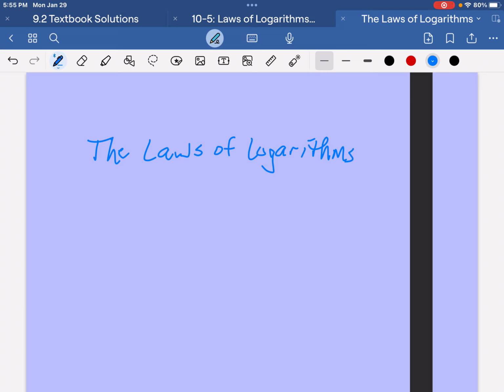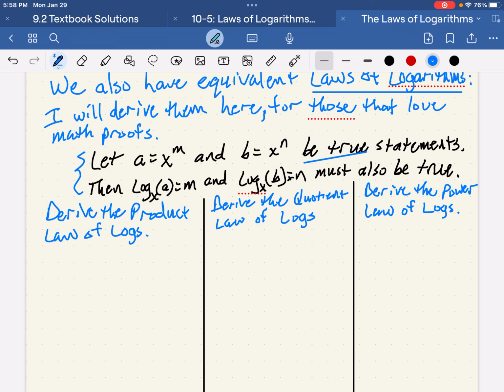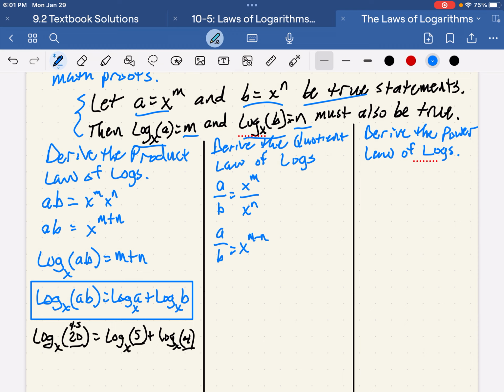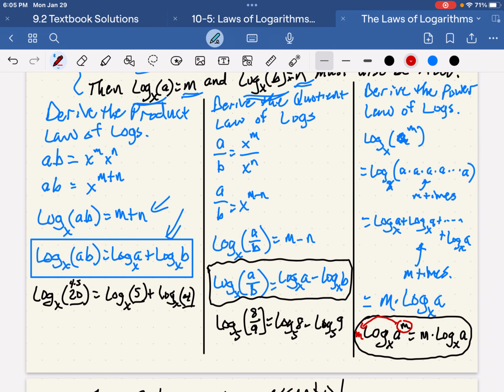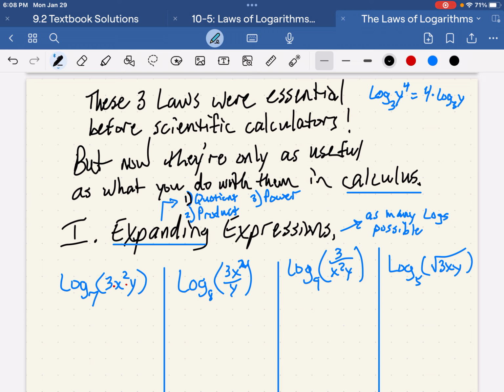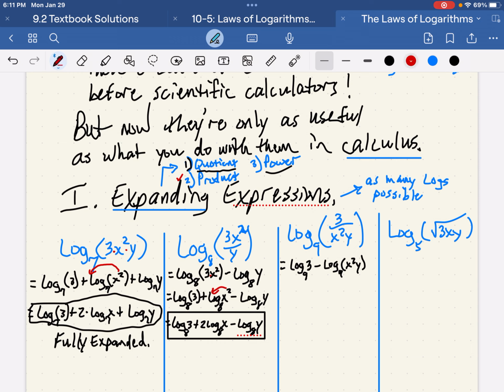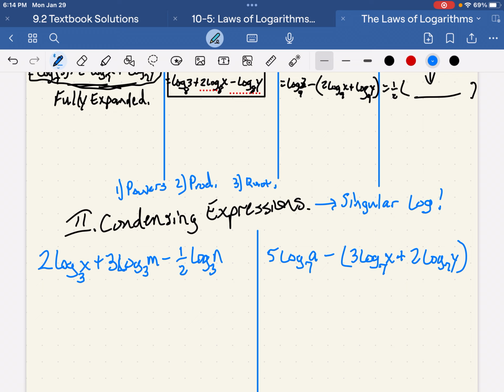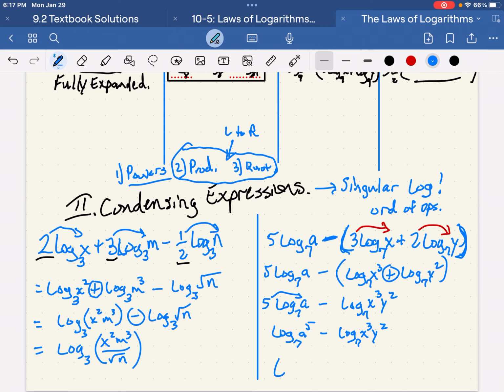Laws of Logarithms Lesson